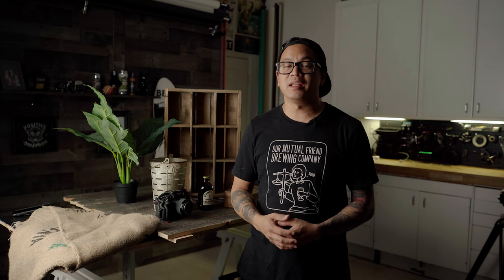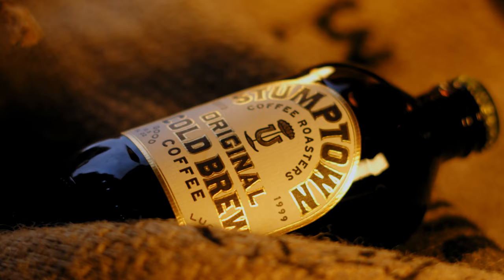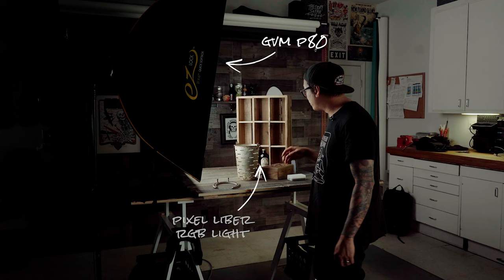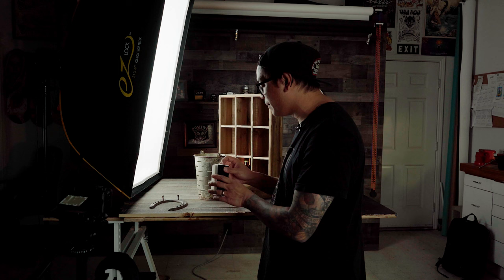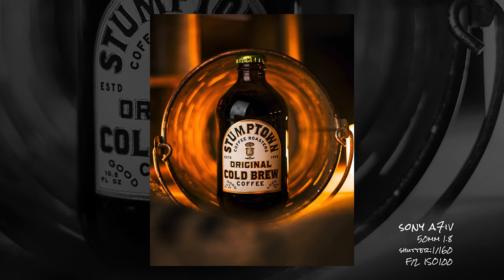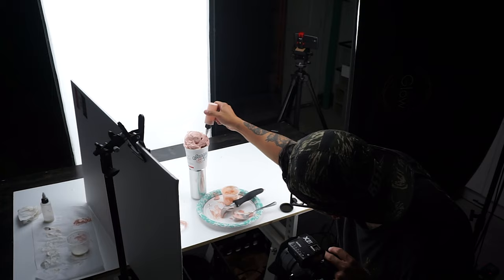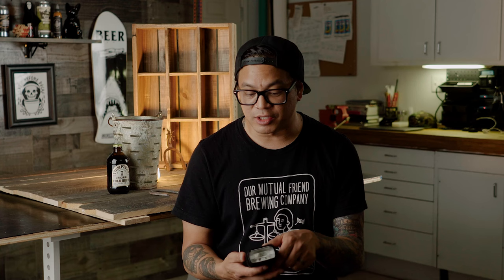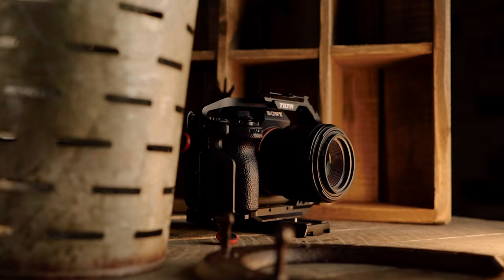Using CONTINUOUS Lighting for Product Photography (GVM P80 & Pixel Liber Light)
Today I'm shooting with Continuous Lights and how to spice up your product photography!

GVM P90 Video Light
Godox TT350 (Flash)

Gear I use:
Sony A7IV

0:00 - Intro
1:10 - Which LIghts
1:29 - Different Styles of Product Photography
1:57 - Lighting Setup
2:38 - Taking Photos
3:34 - Continuous vs Flash
3:45 - Ability To Capture Moving Objects
4:00 - Portability?
4:16 - Outro